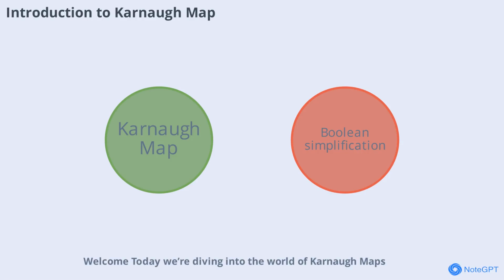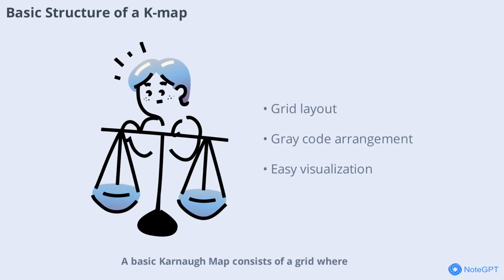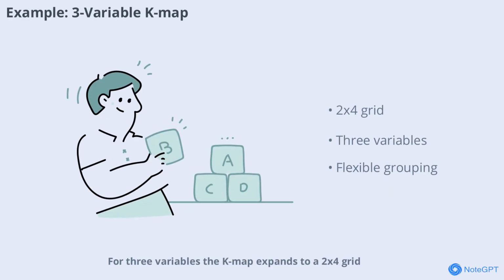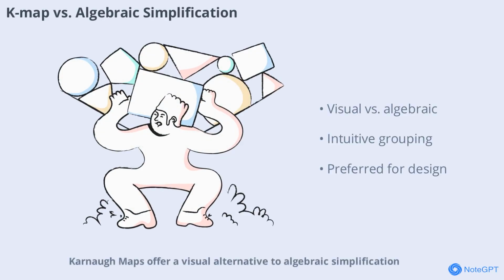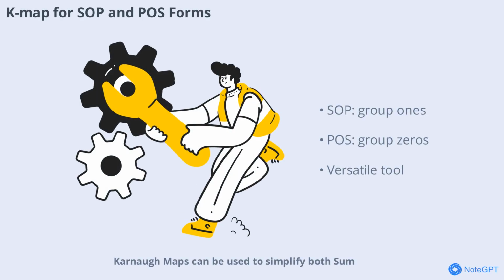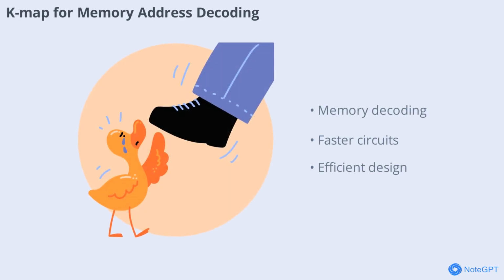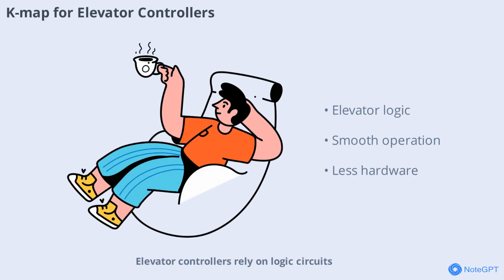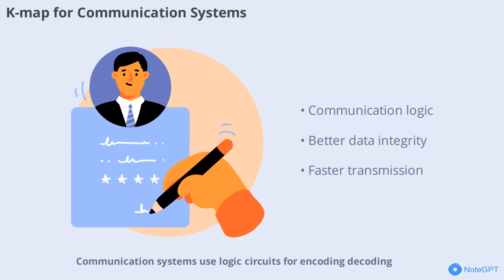Karnaugh Map Explained | Simplify Boolean Expressions Easily | K-Map for Digital Logic Design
Welcome to our complete guide on Karnaugh Maps (K-Maps) — one of the most powerful tools in digital logic design! 🌐

In this video, you’ll learn:
✅ What a Karnaugh Map is and how it works
✅ How to simplify Boolean expressions using K-Maps
✅ Grouping, prime implicants, and essential implicants
✅ Handling “Don’t Care” conditions
✅ Practical applications in circuits like adders, multiplexers, and controllers
✅ Limitations and modern uses with digital tools

Whether you’re a Class 12 / B.Tech student, or preparing for competitive exams like GATE, JEE, or PSU, this video gives you the clarity you need to master logic simplification.

💡 By the end, you’ll be able to minimize complex Boolean functions visually and design efficient digital circuits with confidence.

⏳ Timestamps / Chapters
00:00 – Introduction to Karnaugh Maps
00:24 – What is a K-Map?
00:53 – History and Origin (Maurice Karnaugh, 1953)
01:17 – Why K-Maps Are Important
01:40 – Basic Structure of K-Maps
02:03 – Role of Gray Code in K-Maps
02:22 – Filling the K-Map with Truth Table Values
02:39 – Grouping of 1s in K-Maps
02:57 – Writing Simplified Boolean Expressions
03:14 – Example: 2-Variable K-Map
03:31 – Example: 3-Variable K-Map
03:49 – Example: 4-Variable K-Map
04:06 – Don’t Care Conditions Explained
04:22 – Prime Implicants in K-Maps
04:39 – Essential Prime Implicants
04:55 – Overlapping Groups in Simplification
05:12 – K-Maps vs Algebraic Simplification
05:30 – Limitations of Karnaugh Maps
05:48 – Applications in Circuit Design
06:04 – K-Maps in Education
06:22 – K-Maps in CAD & Simulation Tools
06:38 – K-Map Notation and Symbols
06:55 – SOP vs POS Simplification
07:10 – Example: K-Map in Adder Design
07:26 – Example: K-Map in Multiplexer Design
07:41 – Example: K-Map in Encoder Logic
07:57 – Error Detection & Correction Circuits
08:13 – State Machines Simplified Using K-Maps
08:28 – Use in PLDs, FPGAs, and CPLDs
08:44 – Memory Address Decoding Simplification
09:00 – Control Logic Simplification
09:15 – Sequential Circuits and Flip-Flops
09:30 – Timing and Clock Circuits
09:45 – K-Maps in Alarm Systems
10:00 – K-Maps in Voting Systems
10:14 – Traffic Light Controller Example
10:28 – Elevator Controller Logic
10:42 – K-Maps in Home Automation
10:56 – Industrial Automation Circuits
11:10 – Robotics and Sensor Control Logic
11:24 – Security Systems Using K-Maps
11:39 – Medical Device Logic Simplification
11:53 – Automotive Electronics and K-Maps
12:07 – Communication Systems and Logic Design
12:22 – Summary & Conclusion